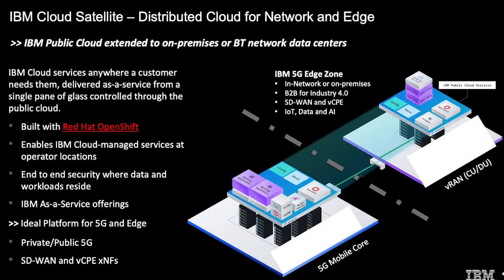2021 Next-Gen Telco Infrastructure: Are Telcos Embracing Public Cloud or Hybrid Cloud Models?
Will telecom operators embrace the public cloud for their operational workloads? Or is a hybrid model a better fit? Bill Lambertson introduces IBM Cloud Satellite and talks about building a distributed cloud for network and edge workloads based on Red Hat OpenShift.